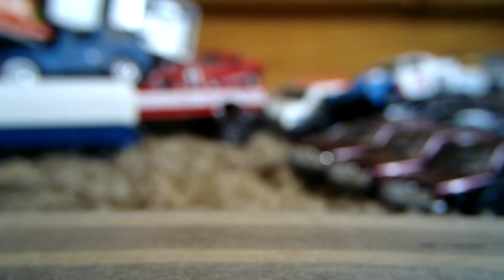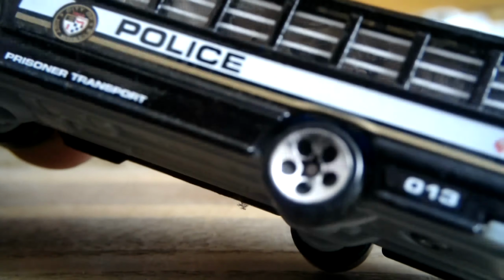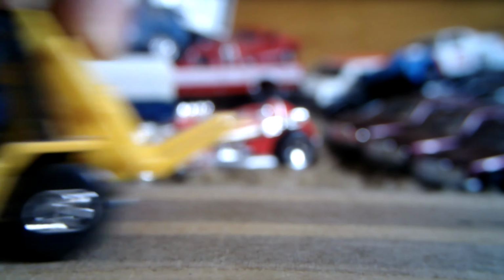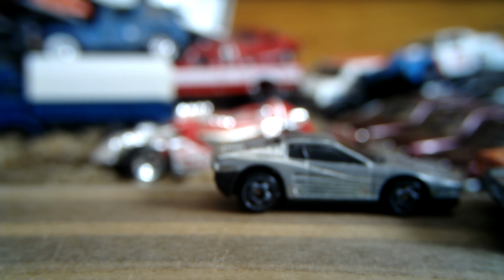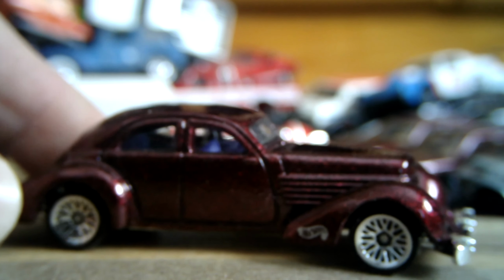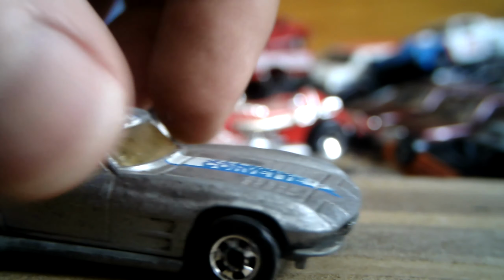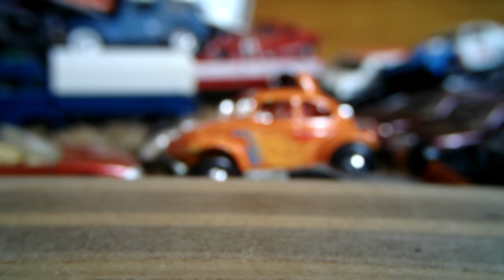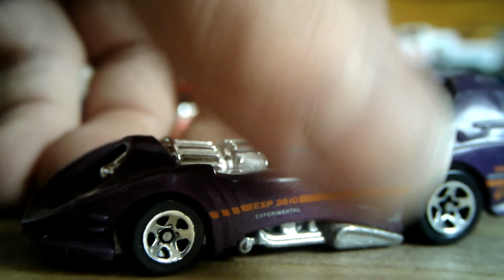Hotwheels collection pt.6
Collection of mostly 80s, 90s and a few 70s Hotwheels cars.